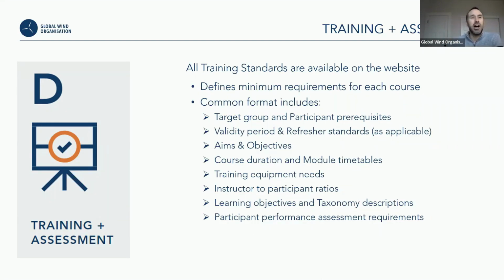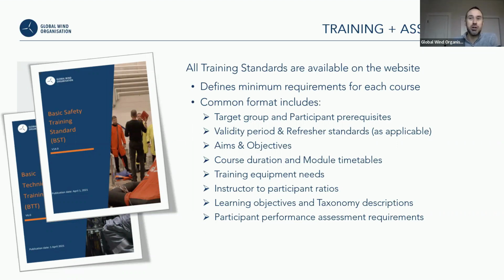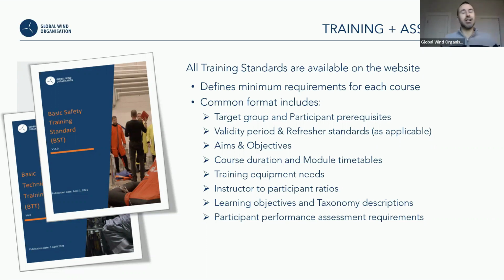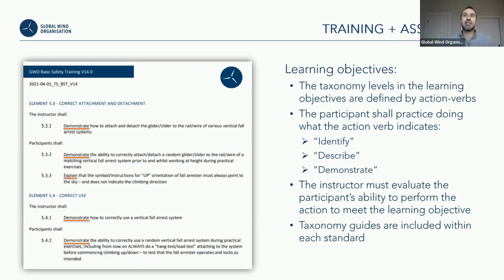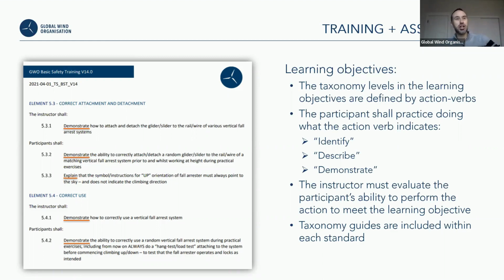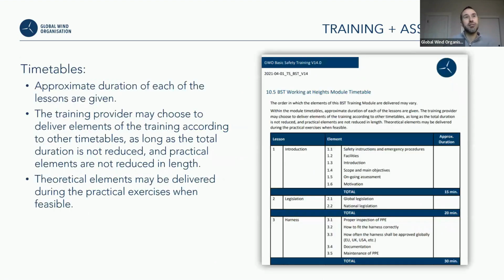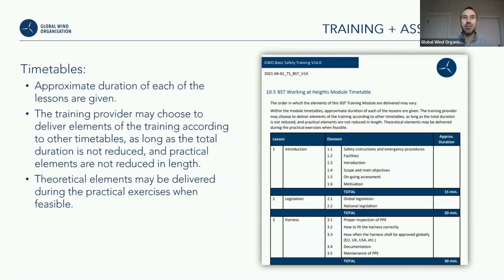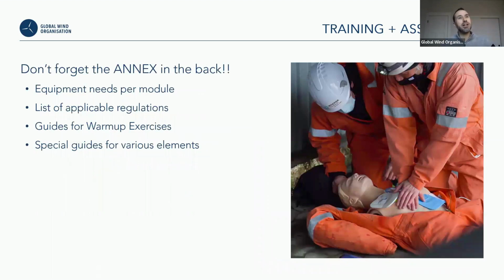How to become a Training Provider Part 4 - Training & Assessment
As a part of webinar series Dan Ortega, GWO's North America representatives. Goes step by step into how to become a training provider.

0:00 Into to Training Standards
1:10 Learning Objectives & taxonomy
3:04 Timetable
3:50 Annex overview